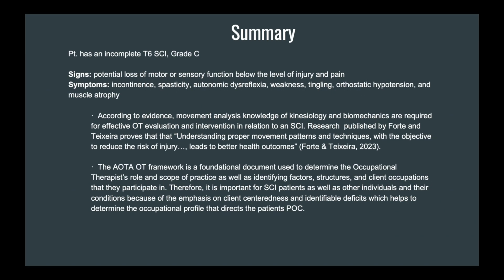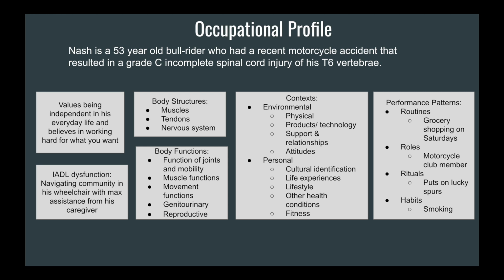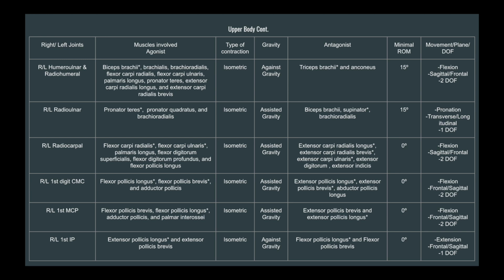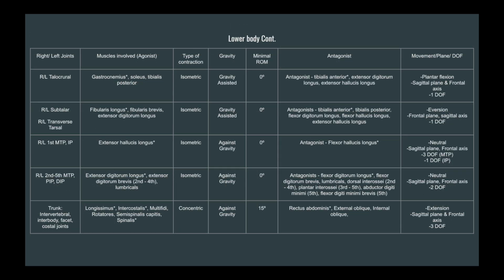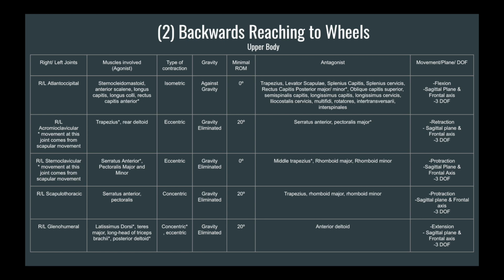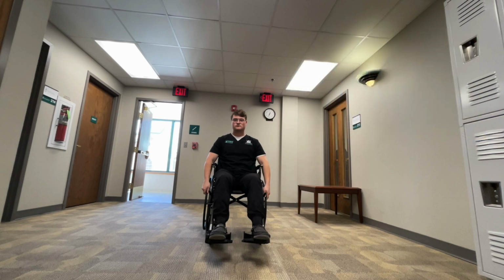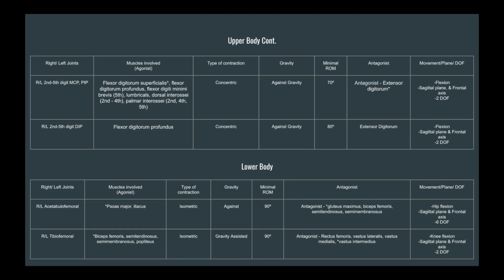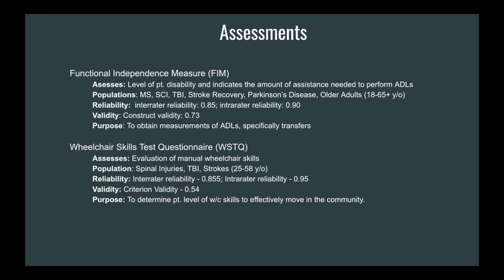Movement 3 Assignment